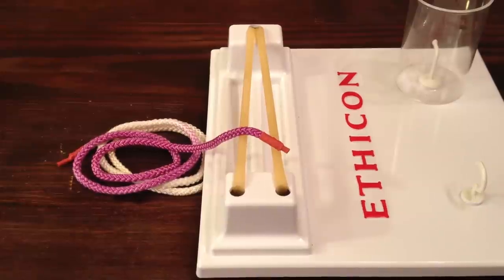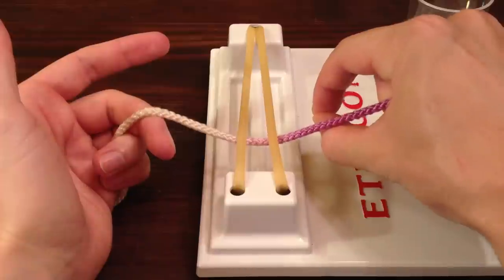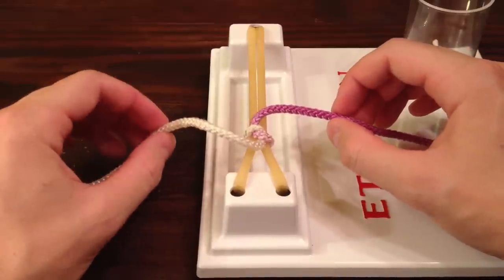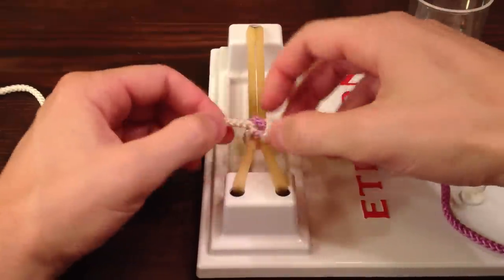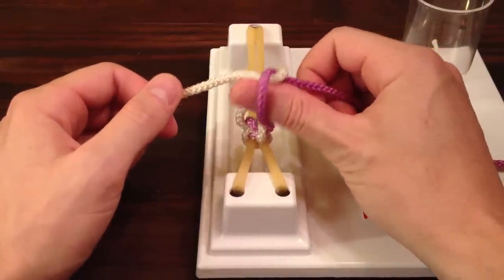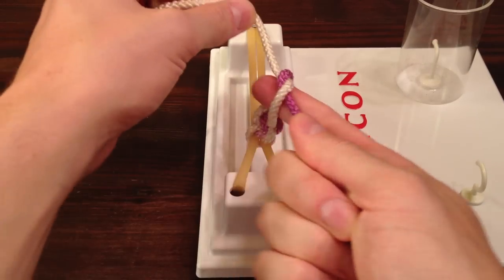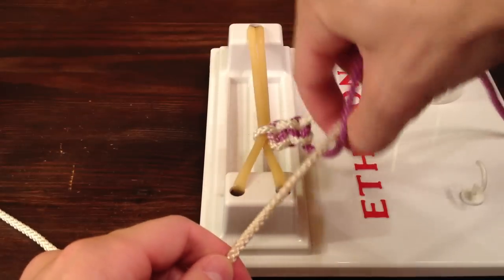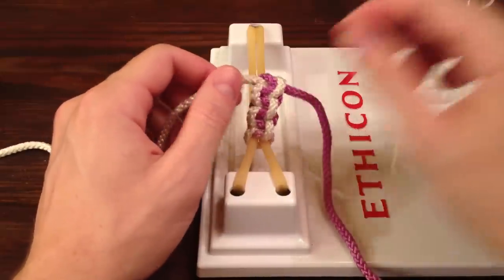Surgical Knot Tying: Two-handed, Lefty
In my second video, I show all you left-handers how to tie a two-handed surgical knot.  My technique allows you to do this without ever moving your needle, crossing your strings or crossing your hands!